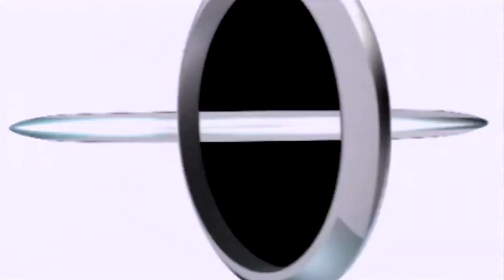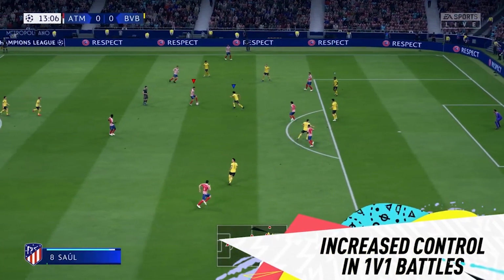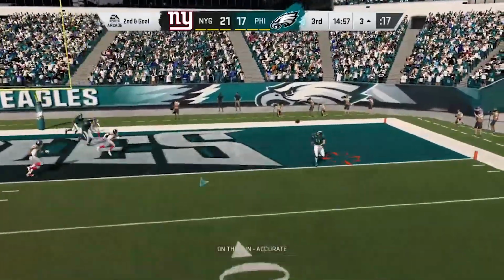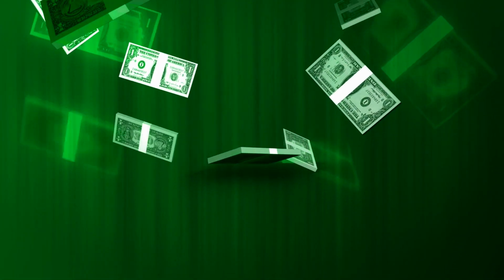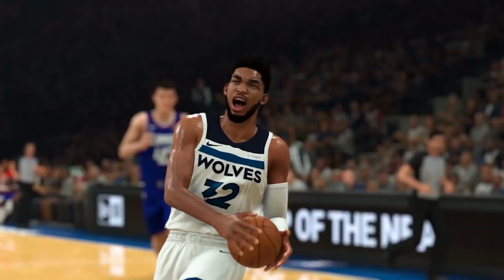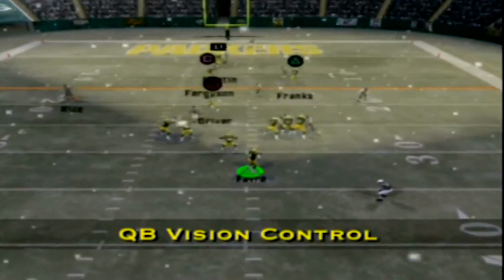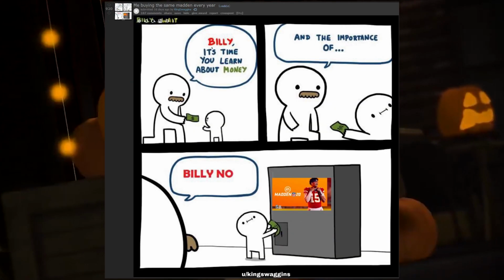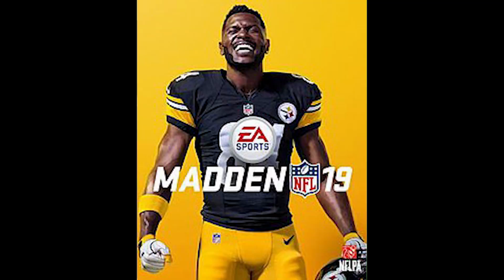The PROBLEM with Modern Sports Games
The major sports games made by EA and 2K such as Madden NFL, FIFA, NBA 2K, NHL, and more all have major problems. Back in the day, these games didn't have DLC or micro-transactions, and games were released in a stable state. Now games are released unfinished, riddled with bugs and glitches, with the sole purpose of trapping gamers into spending more money on the game.